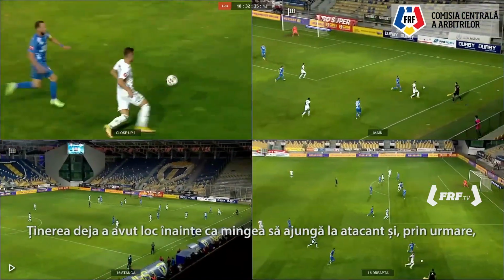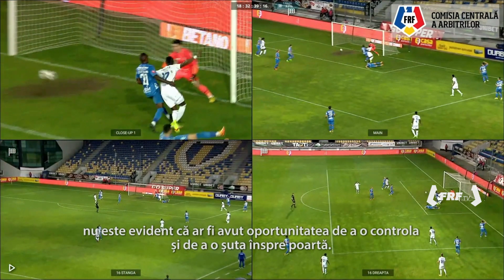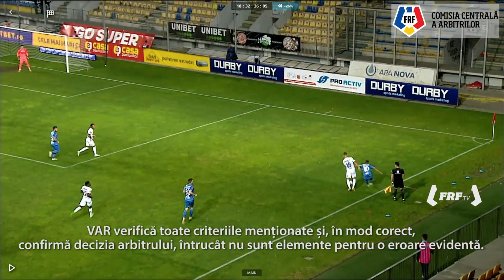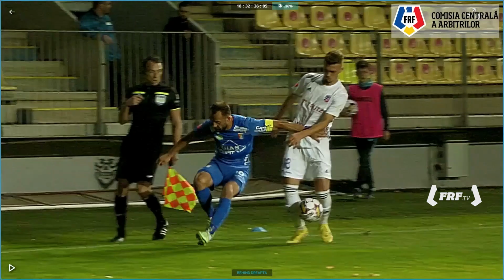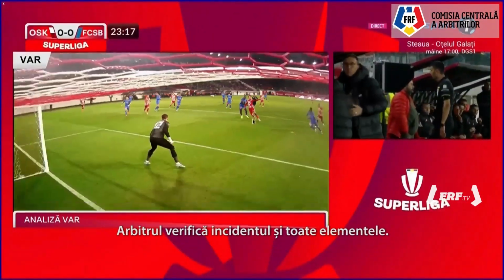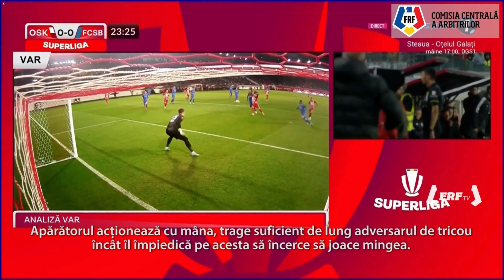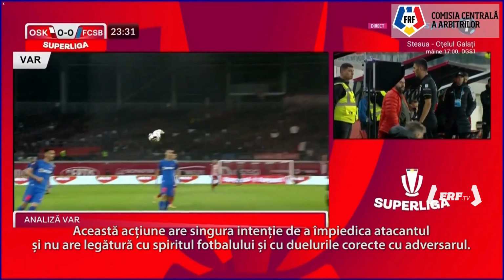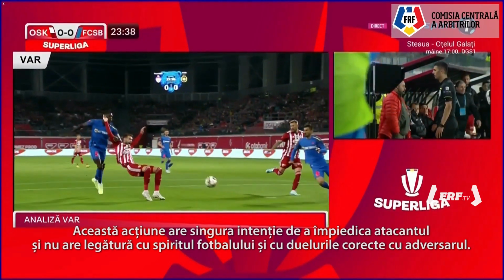Analiza VAR a situațiilor de ținere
FRF TV este canalul oficial de YouTube al Federației Române de Fotbal. Aici puteți găsi meciuri și rezumate ale echipelor naționale de fotbal ale României, reportaje din teritoriu, dar și imagini exclusive de culise din cantonamentul primei reprezentative.

Vă mulțumim pentru că ne sunteți aproape!